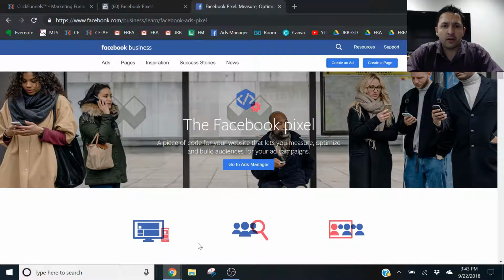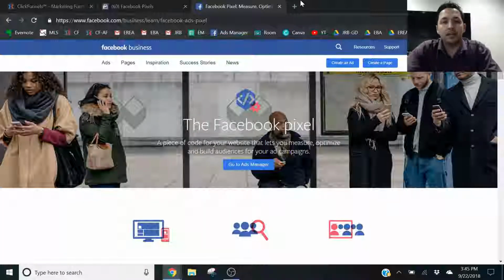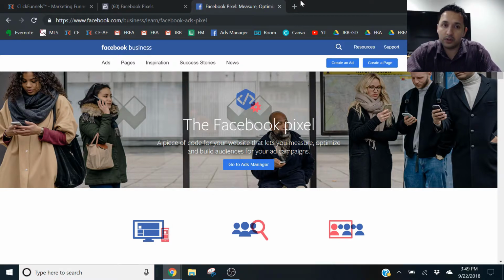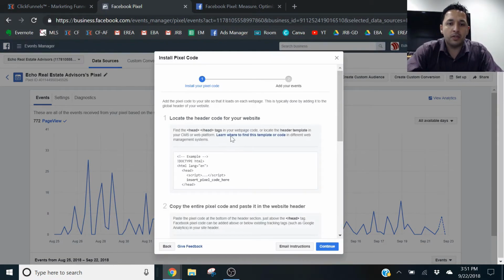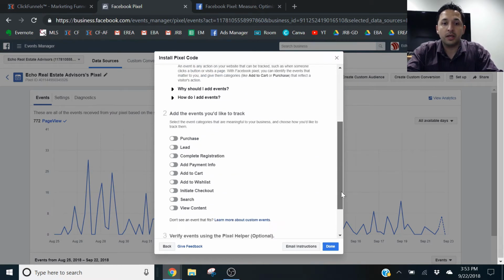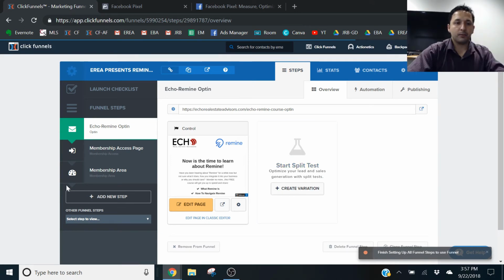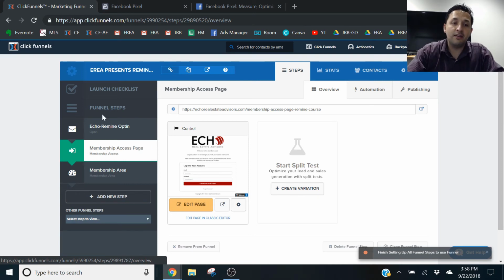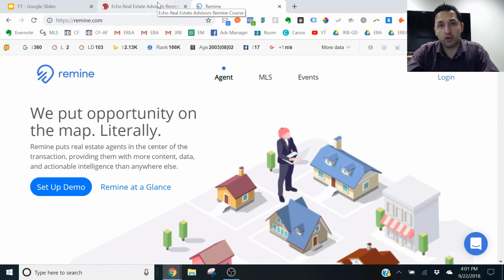Stop Wasting Money Install Meta Pixel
Stop wasting money on running ads without having your Meta Pixel installed on your landing pages and websites!   Learn how to install your Meta Pixel to reduce your ad cost!

In this video you will learn how to install your Meta Pixel on Clickfunnels and Squarespace and several other platforms!  It's costing your more money NOT having the Facebook Pixel installed than ever before!

You can use the Meta Pixel to create Custom Audiences and then be able to create Lookalike Audiences and exponentially grow your ideal reach!